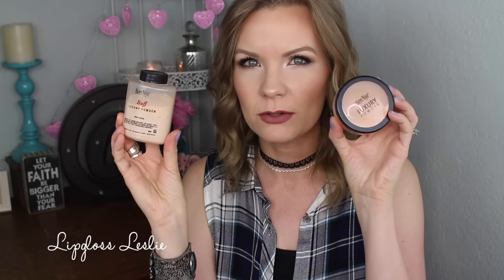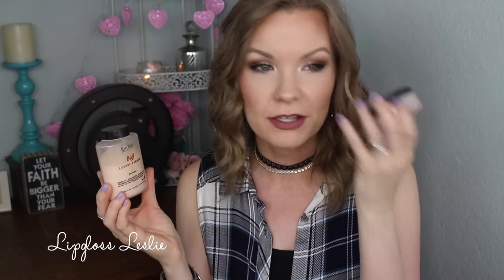The Ride or Die Tag! | LipglossLeslie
Hey guys! Happy Wednesday!! I've got the Ride or Die Tag for y'all today!!

IMPORTANT INFO:
Products Mentioned:
Face Primer - Murad Invisiblur Perfecting Shield
Foundation - Estee Lauder Double Wear in 2N1 Desert Beige
Concealer - Mac Cosmetics Pro Longwear Concealer in NW20
Bronzer - Too Faced Chocolate Soleil Bronzer
Blush - Wet N Wild Color Icon Blush in Rose Champagne
Highlighter - NYX Strobe of Genius Illuminating Palette
Eyeshadow Primer - Wet N Wild Photofocus Eyeshadow Primer
Eyeshadow - Urban Decay Naked Palette
Liquid Liner - Kat Von D Tattoo Liner in Trooper
Mascara - IT Cosmetics Superhero Mascara
Lipstick - Mac Cosmetics Creme Cup
Gloss - NYX Butter Gloss in Eclair
Perfume - Prada Candy

I ran out of room, so I tag all of my friends (That includes YOU if you're reading this!!) :)

Makeup Geek -
Some of my FAVORITE eyeshadows & blushes:

Great Brushes! -

What I’m Wearing:
Dress: Cotton On
Chokers: Etsy
Ring: Craft fair
Cuff: Artist in San Antonio bcleatherdesigns.com
Earrings: ?? Old

My Makeup:
Everything listed above! :)